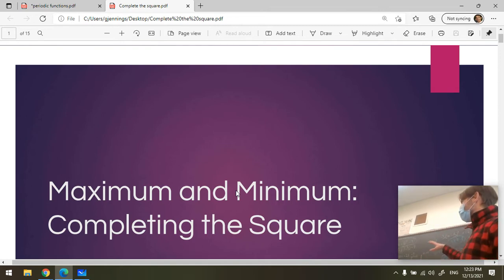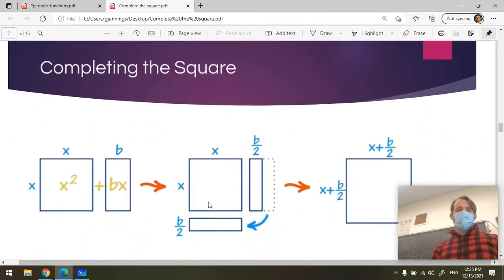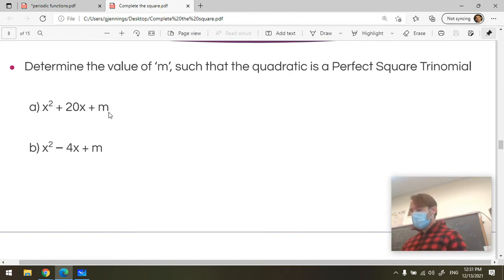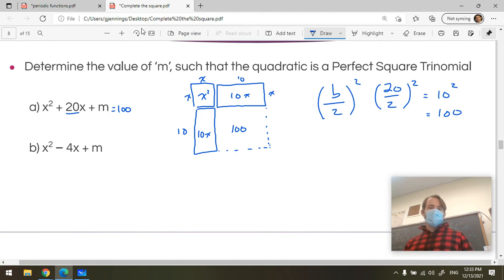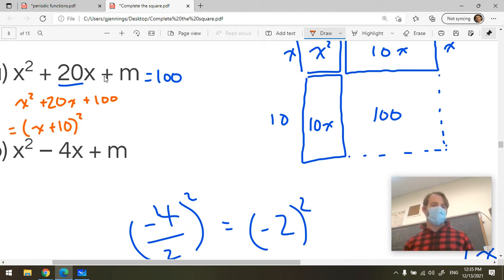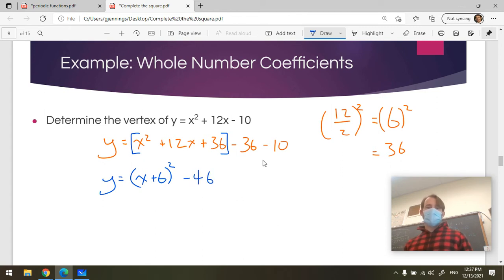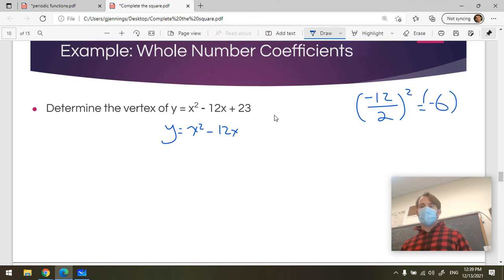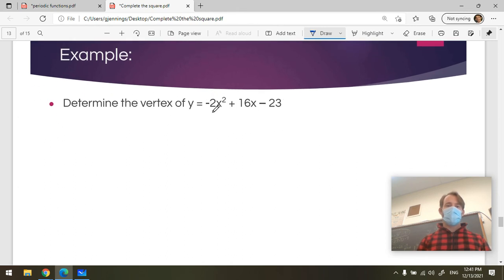5.2 Completing the Square MPM2D